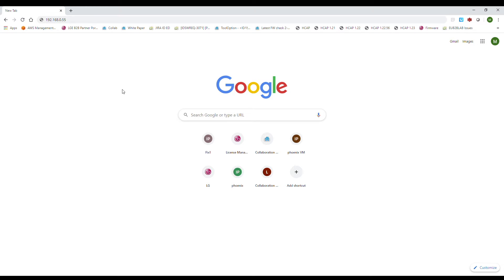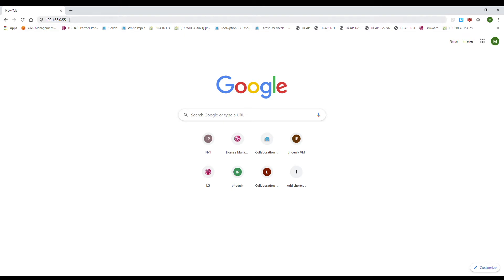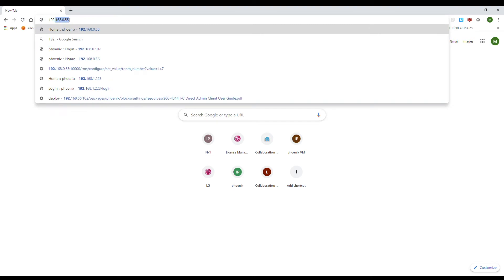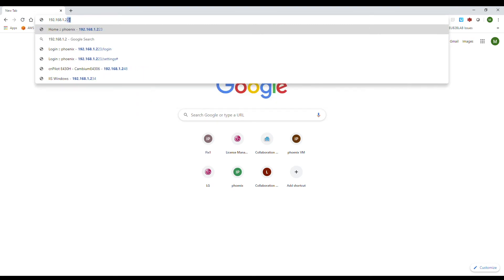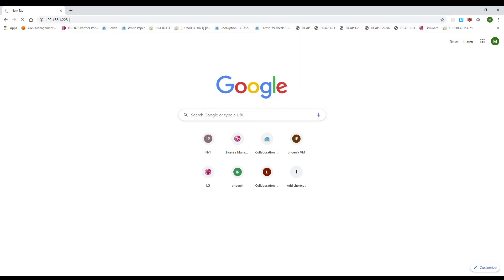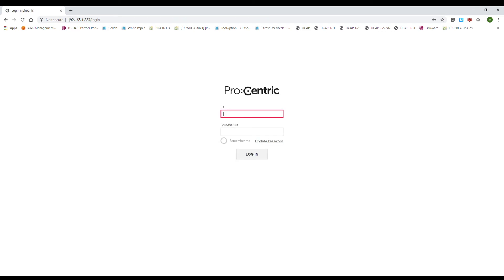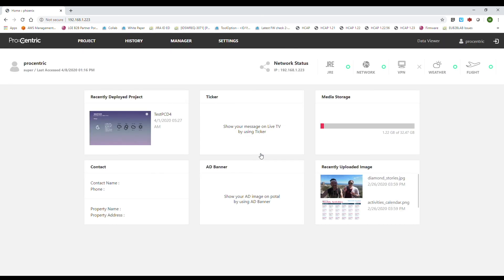Pro:Centric Direct - How to log in to the web client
In this unit, you will learn how to access the web client to perform the server's configuration.